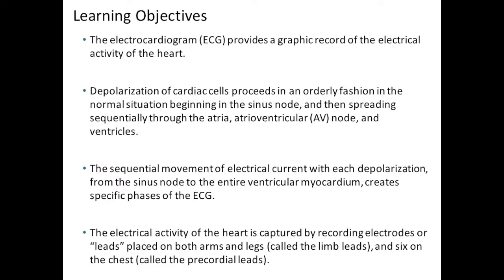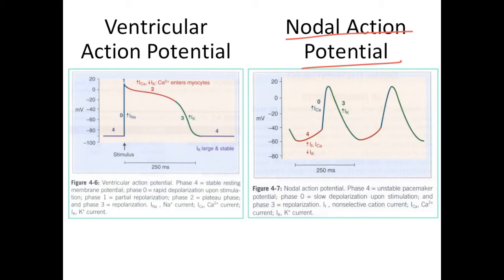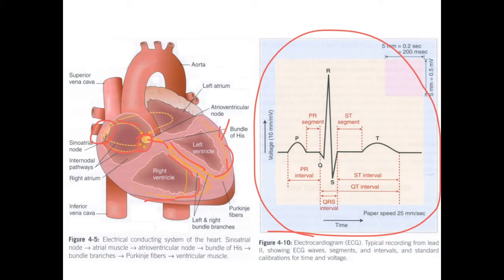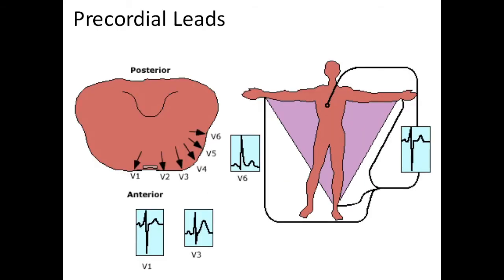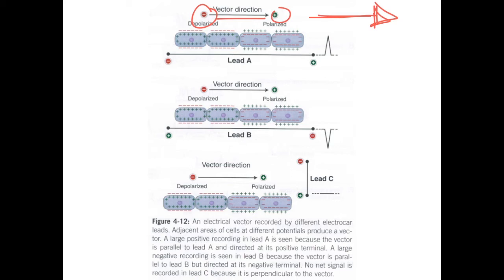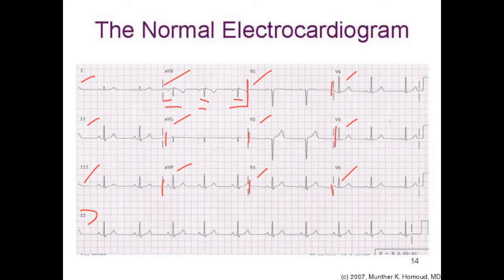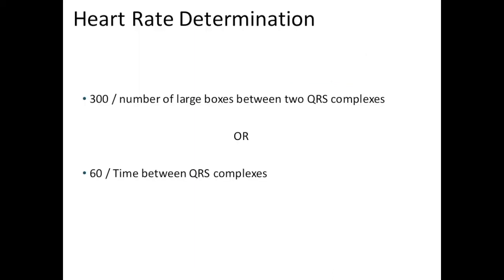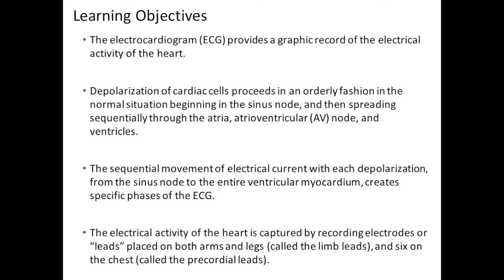ECG Normal MOD 60